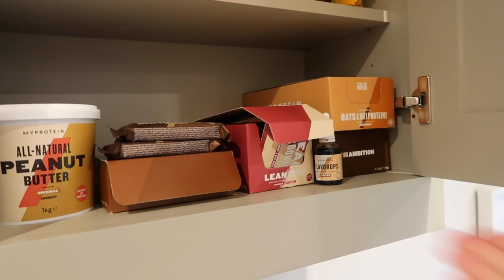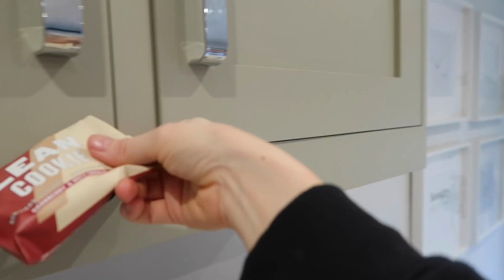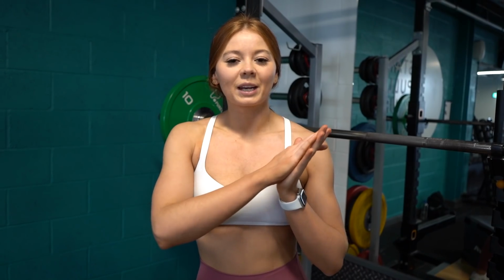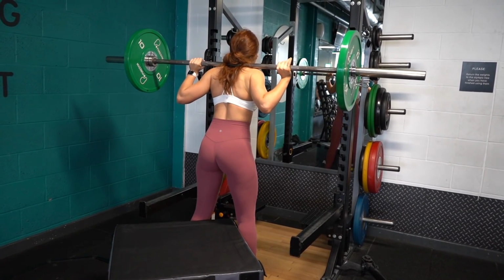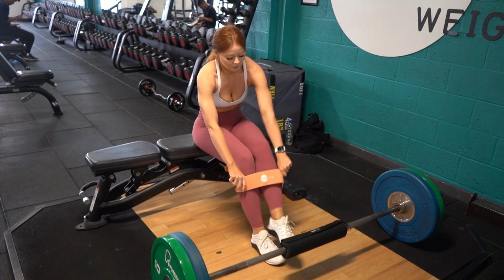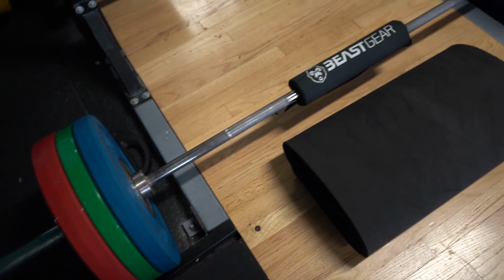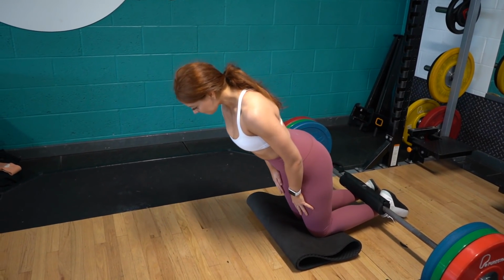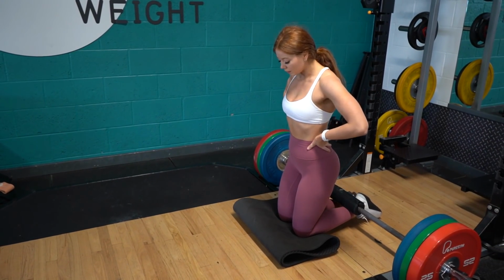MY CURRENT WORKOUT SCHEDULE & SPLIT!